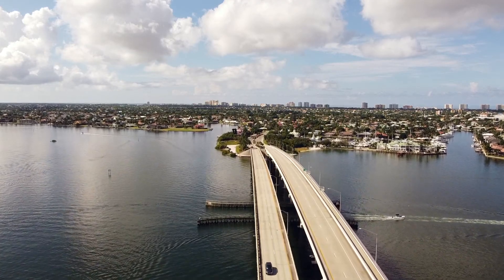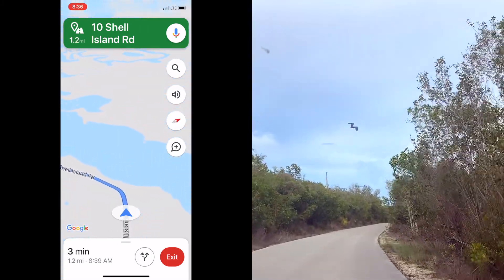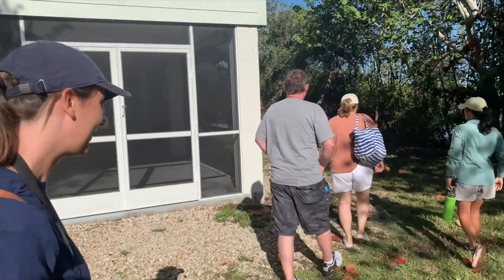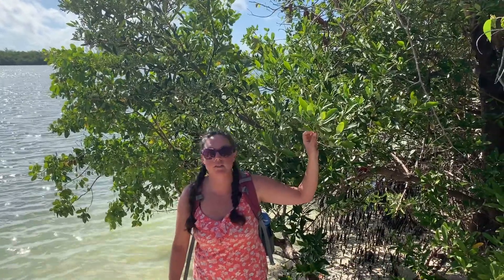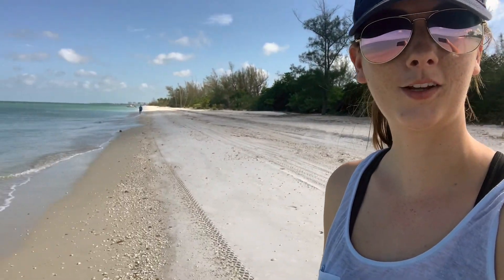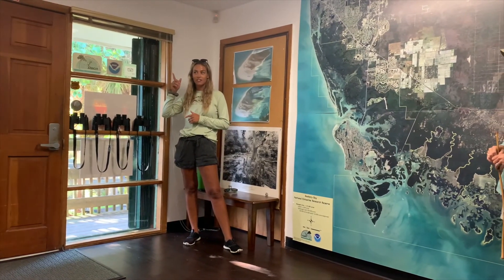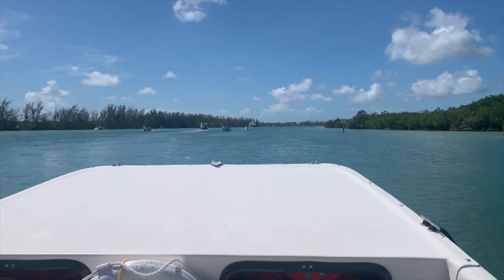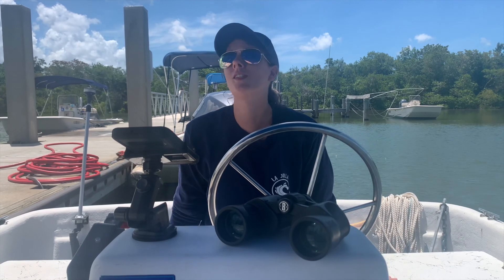Tours to Do on Marco Island: "Life's a Beach Shelling Tour" with Rising Tide Explorers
We are back on Marco Island, home to 10,000 islands and a unique ecological landscape where we are staying while we wait for our van to get finished. This time while we are in Marco we are making a series of videos with some amazing tour companies. Today we are meeting with Rising Tide Explorers. Rising Tide Explorers offers guided excursions led by 100% active local biologists and science professionals! If you are anything like me, this company's premise is incredibly enticing.

In this video we go with Rising Tide Explorers on the Life's a Beach Shelling tour.

If you want to find out more about Rising Tide Explorers look

If you want to see what I'm up to now, check out my instagram @braggworthyadventures

For all our content in one place - check out Braggworthyadventures.com!